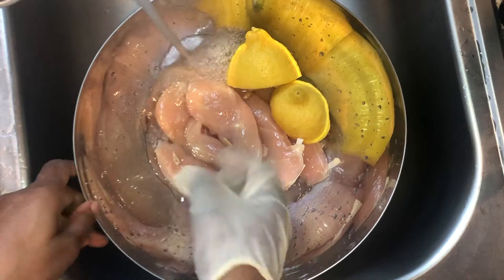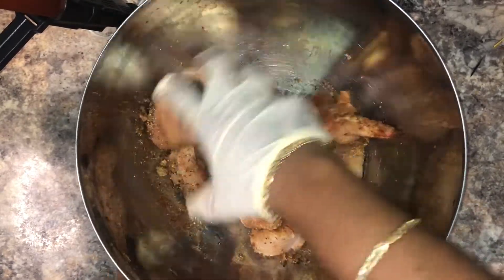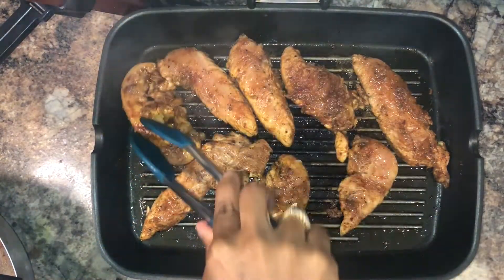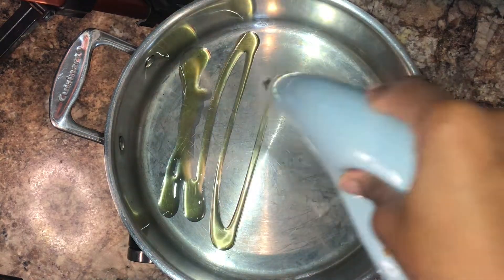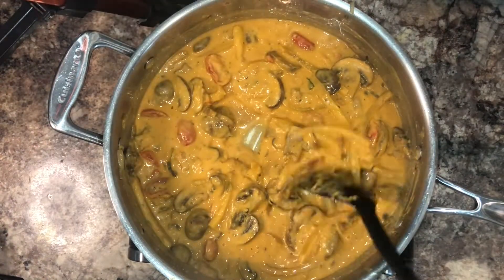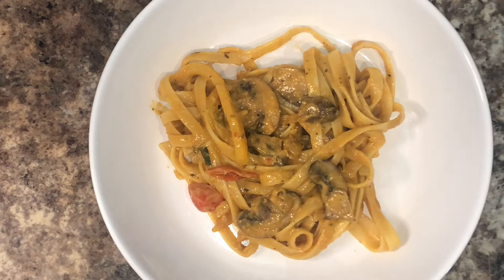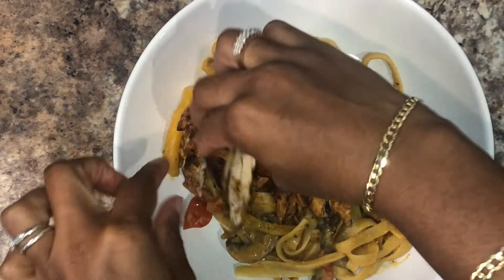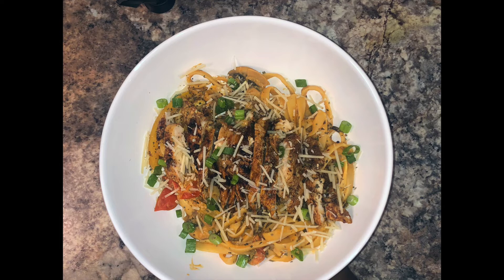Jerk chicken with creamy hummus pasta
Hey Nutmeg!

Here's what you'll need:
3  large chicken breast cut into large strips(cleaned)
1/2 tbsp garlic powder
1 tsp cayenne pepper
1 tsp paprika
1 tsp salt
1/2 tsp black pepper
1/4 tsp red pepper flakes
1/2 tsp ground allspice
1/2 tsp grated nutmeg
1/4 tsp ground ginger
2 tsp brown sugar
1/2 tsp dried thyme
Juice of 1/2 lemon
For Pasta

Pasta of choice (save pasta water)
1/2 yellow onion
1 tsp minced garlic
1 stalk scallion/green onion
1 yellow bell pepper
1 package baby Bella mushrooms sliced
1 package grape tomatoes halved
1/2- 3/4 cup pasta water ( depending on how thick you want your sauce)
1 10z package of hummus ( I used red pepper hummus)
1/2 tsp black pepper
1/4 tsp red pepper flakes

Support my children's book:

Free Nutrition guide!